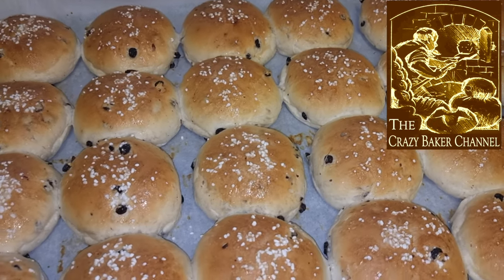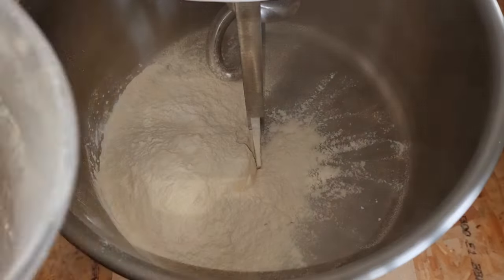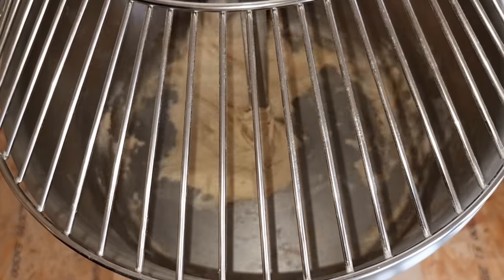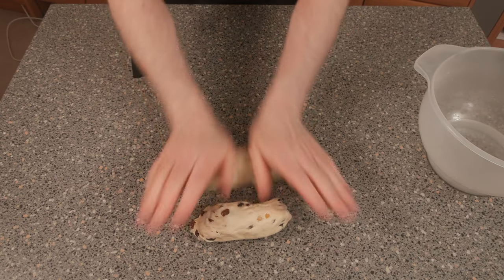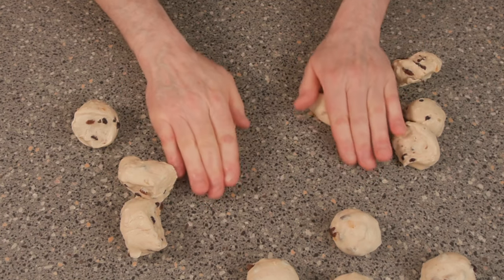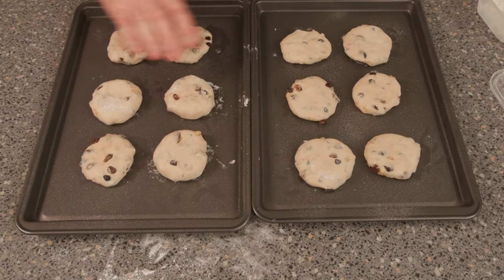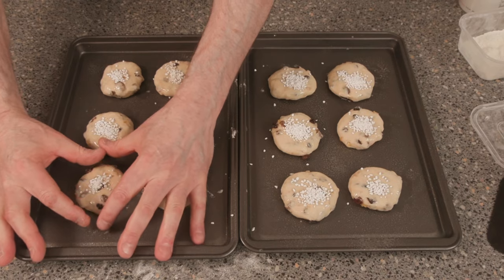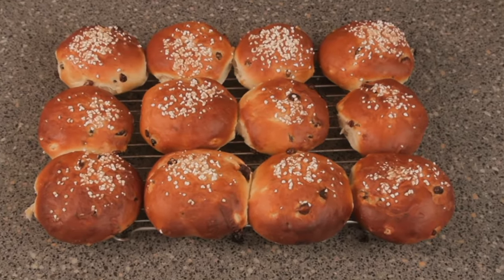Delicious Bath Buns Recipe: A Classic British Treat Made Easy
Hi Folks Join us as we recreate the classic British delight, Bath Buns, in this easy-to-follow recipe tutorial! These soft, sweet, and buttery buns are a true taste of England's culinary history. In this video, we'll guide you step-by-step through the process of making these scrumptious treats from scratch, using simple ingredients and techniques. Perfect for afternoon tea, picnics, or just a cozy weekend at home, these Bath Buns are sure to become a favorite in your household. Enjoy Laters🇬🇧🍞😋"
Makes: 12 Bath Buns
Recipe Ingredients:
 300g bread flour
 138ml whole milk
38g caster sugar
45g white shorting / unsalted butter chopped into pieces
141g mixed fruit + mixed peel Opt
28ml egg beaten
21g fresh yeast
 2g salt
 2g best bread improver
7g mixed spice { best use is oil }
Best to use machine with 3 speed
Method
Combine the flour, sugar and salt in a bowl and work in the butter & rest of the ingredents. then add in the milk yeast, then bring together into a dough on 1st, now put onto 2nd speed for 8 minutes; total mix is 10 minutes in the mixer the last minute add in the mixed fruit with the peel
rest the dough for about 5 mins, then cut up into 12 parts & mould roll, roll out a small amount not like a bread bap, tray up the buns on a sheet of quick-release silicone paper with plenty of room between them for expansion. and wash with egg then add onto the tops rock sugar, prove for about 45 mins at 25c - 30c, until doubled in size again, oven needs to be put on after about 30 mins 200ºc, bake for 10 - 15 min until golden brown, Leave to cool on wire rack.
Bake in the oven for about 10 minutes at 200ºc

00:00 Introduction
00:11 Recipe
01:07 Mixing Dough
02:57 Rest the mixed Dough
03:10 Cutting up the Dough
04:03 Moulding the Dough
05:39 Traying up the Bath Buns
06:45 Proving the Bath Buns
06:52 Baking the Bath Buns
07:39 Bath Bun are coming out oven